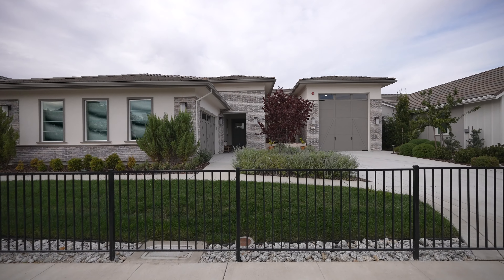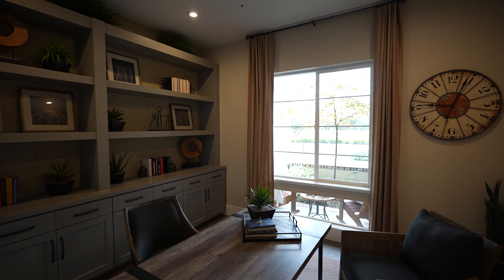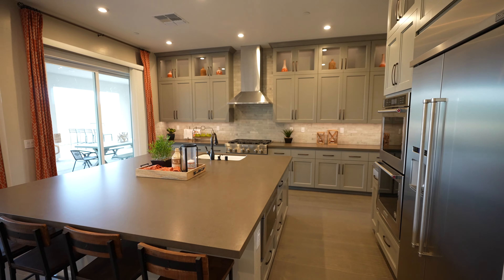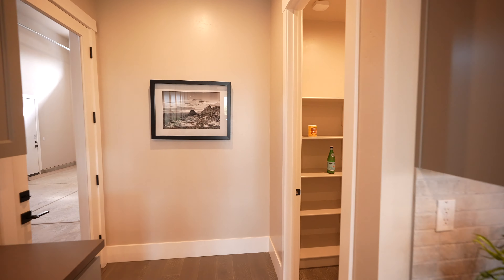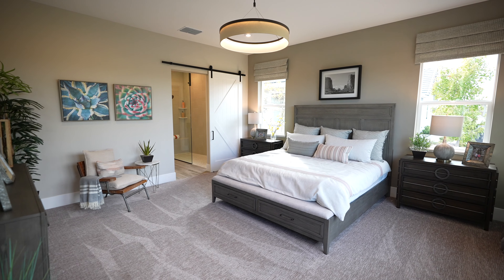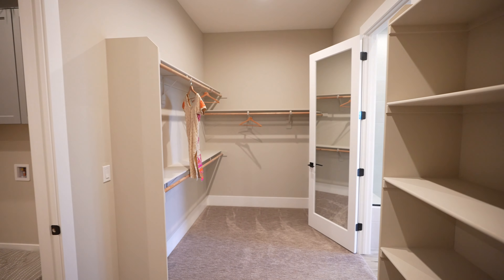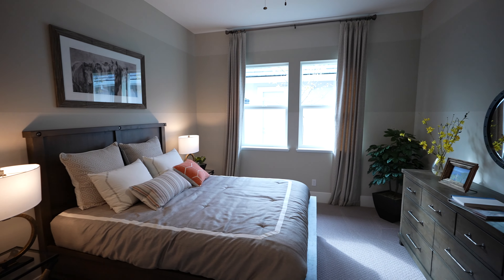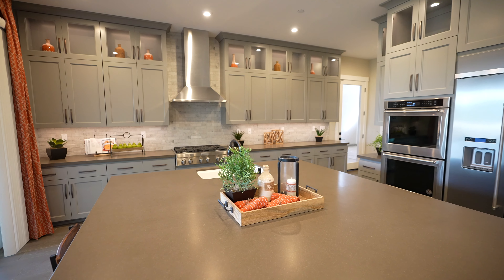Luxury Estate Home with Massive RV Garage! Turkey Creek Estates by Elliott Homes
Turkey Creek Estates by Elliott Homes 2776 Model Tour. Turkey Creek Estates by Elliott Homes is a stunning new community in Lincoln, CA offering luxury homes next to Turkey Creek Golf Course. In this gated community you will be conveniently located to Lincoln's amenities while still being far enough to have a peaceful lifestyle. These brand new estates have 5 floor plans to chose from all ranging between 2,360-4,137 sq ft!

Thinking of buying or selling a home? My team and I would love to help!

Sam Golovey
Golovey Real Estate
DRE 01999789